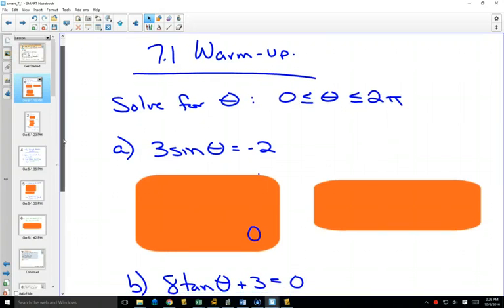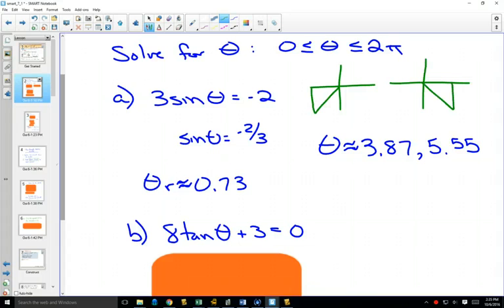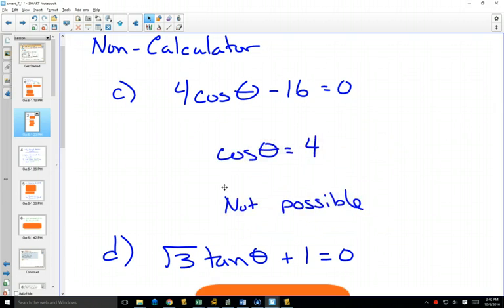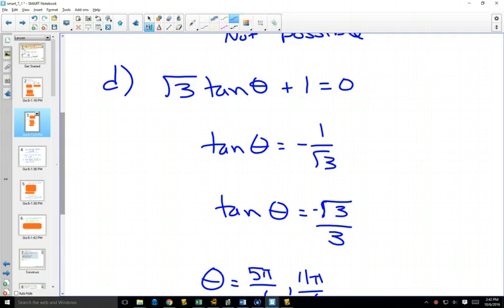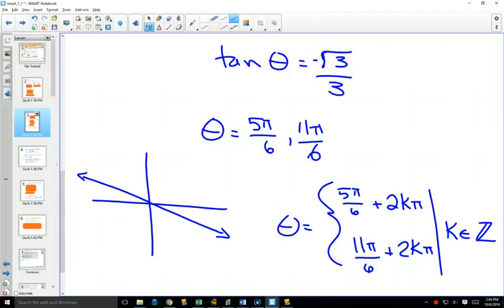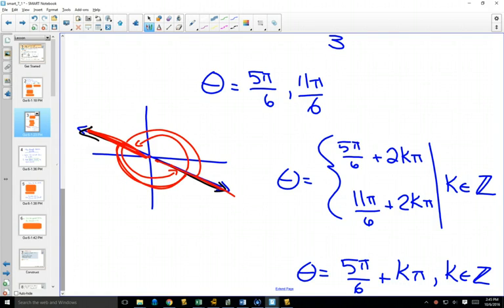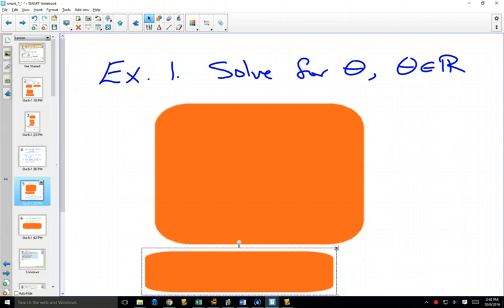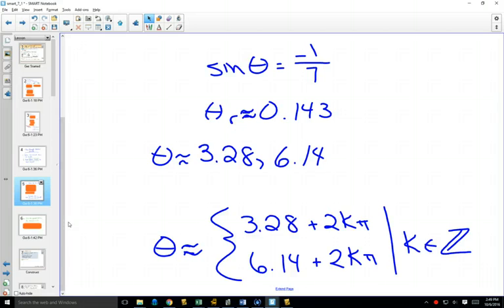40SP 7 1 Warm up, General Solution and Example 1